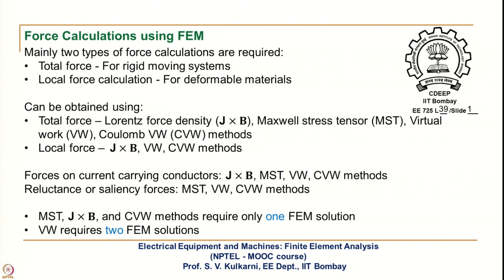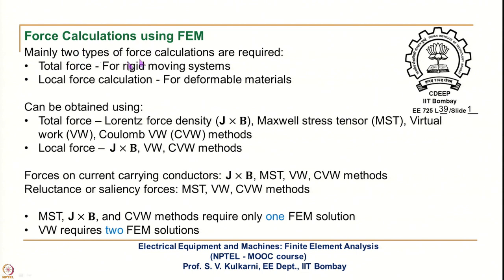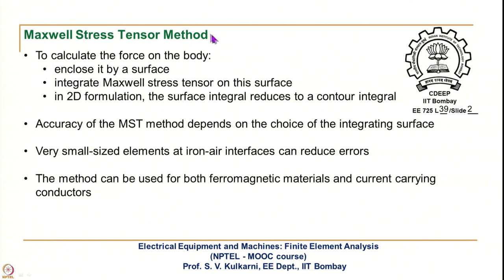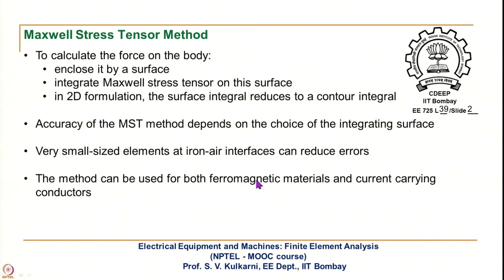Week 8-Lecture 39 : Computation of Forces using Maxwell Stress Tensor